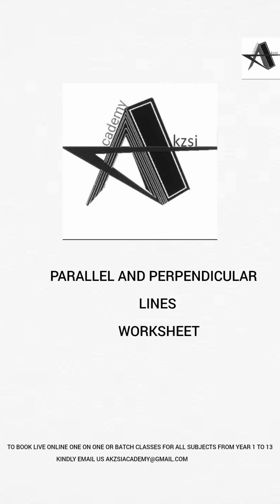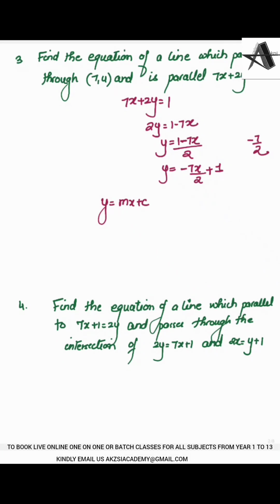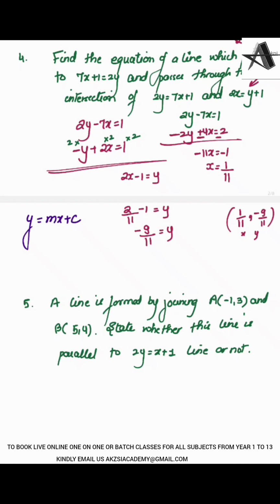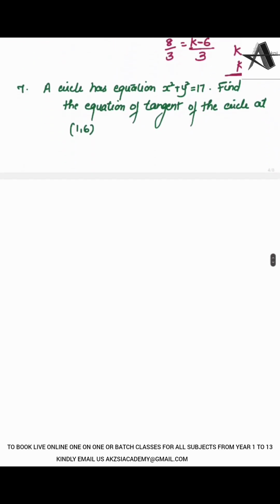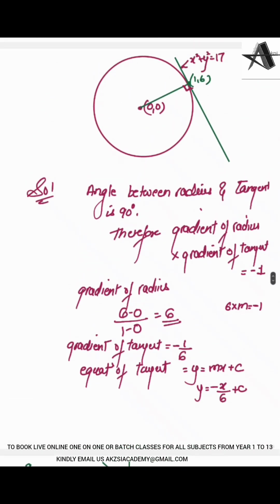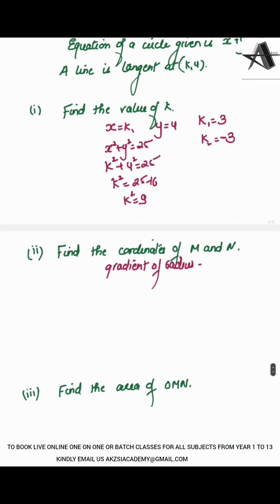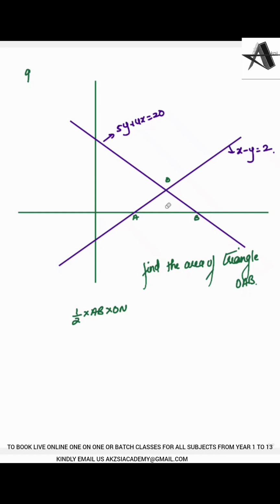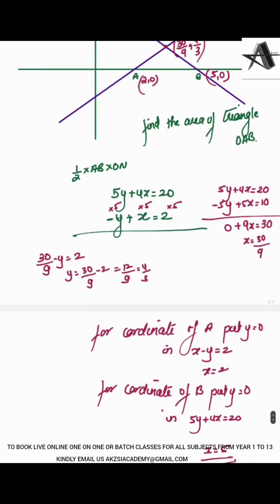MASTERING GCSE-Parallel and perpendicular lines worksheet